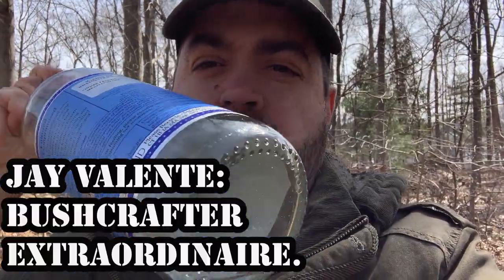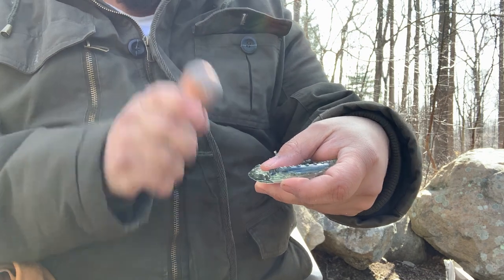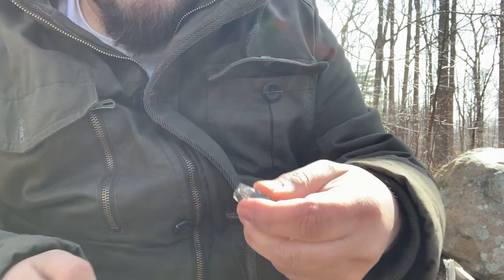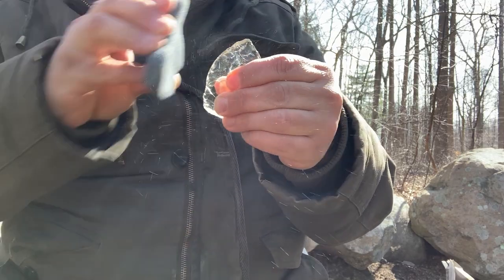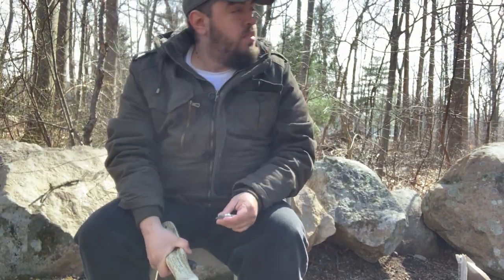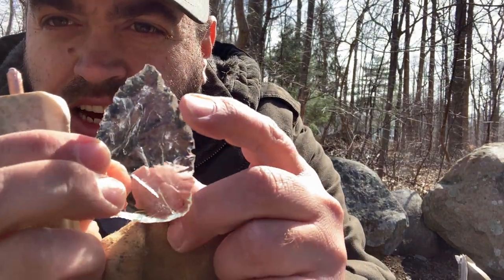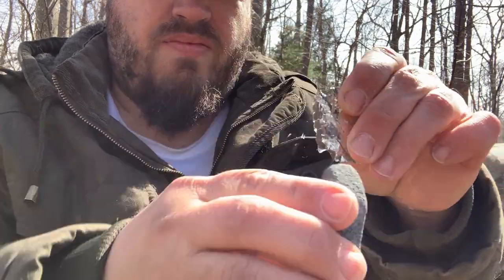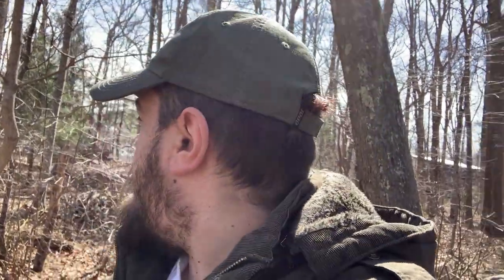How To Make A GLASS KNIFE From a Bottle Bottom!